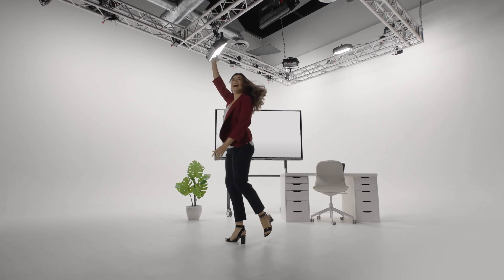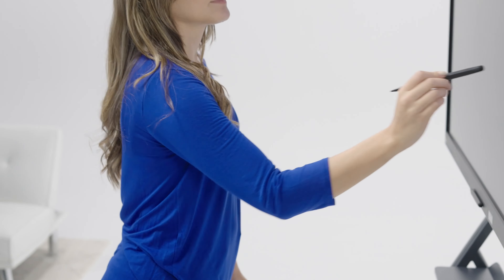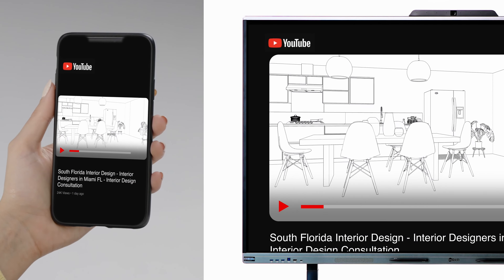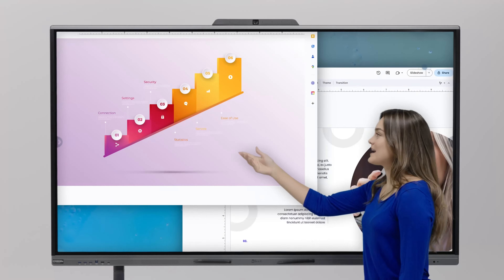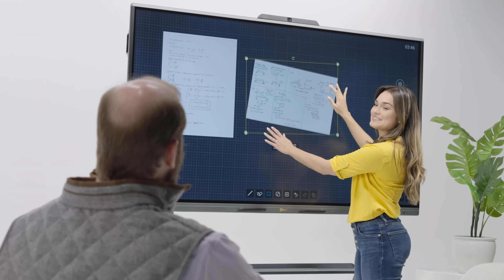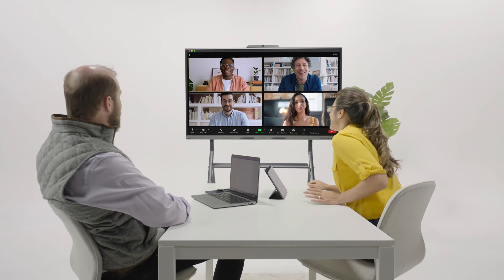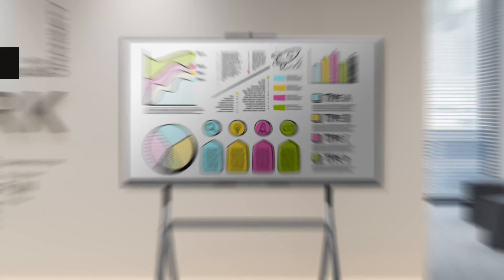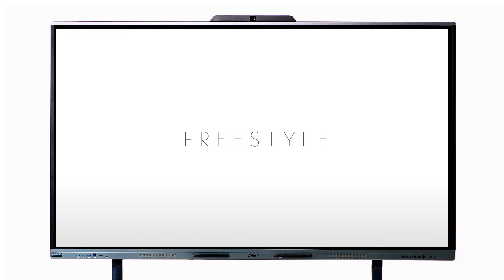faytech Freestyle: Next Generation Interactive Whiteboards!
Elevate your collaboration game with our latest innovation - faytech Freestyle: Next Generation Interactive Whiteboards. In this video, we'll take you on a journey through the endless possibilities of this cutting-edge interactive whiteboard, designed to transform your meetings, brainstorming sessions, and presentations.

Key Features:
• Explore the intuitive touch interface that makes brainstorming a breeze.
• See how the Interactive Whiteboards seamlessly integrates with your favorite apps and software.
• Learn about the sleek and minimalist design that fits seamlessly into any workspace.
• Witness the magic of real-time collaboration, whether you're in the same room or miles apart.

Power of faytech's Interactive Whiteboards:
• Boost creativity in your team meetings.
• Streamline presentations with interactive visuals.
• Enhance remote collaboration with real-time sharing.
• Effortlessly save and share your work for future reference.

For more information on all our products, visit our